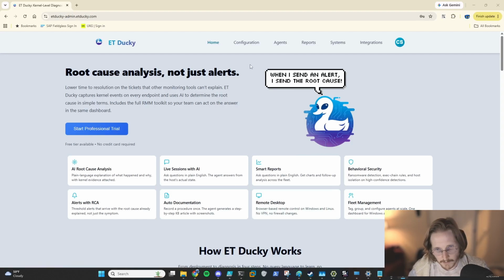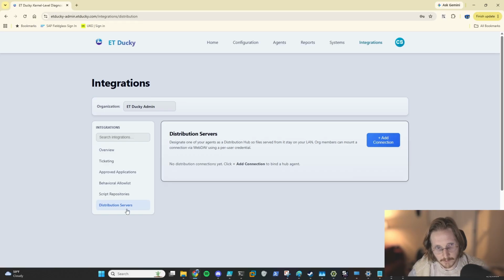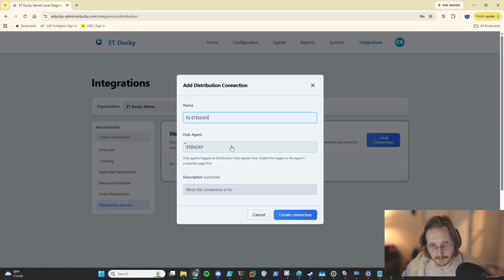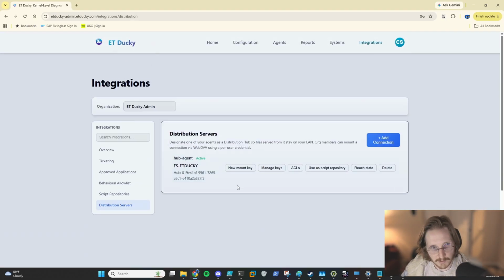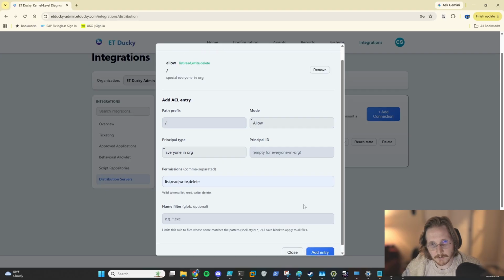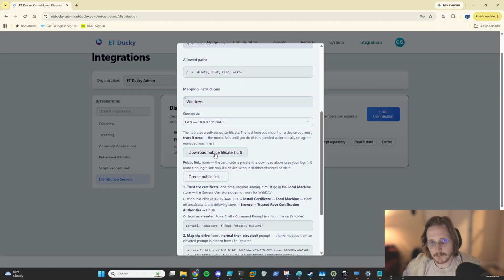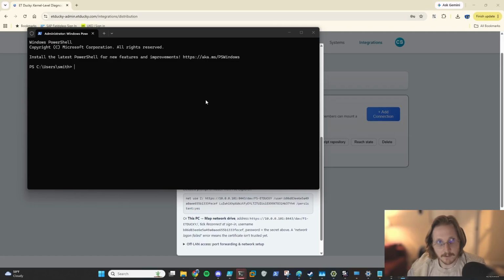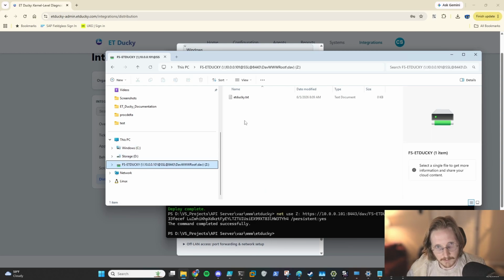ET Ducky - How to Configure and Connect to a Distribution Hub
Admins can configure agent servers as distribution hubs in ET Ducky. Clients must install the certificate for a map key to access the file system on the distribution hub, then they can map to the shared folder using the credentials for the map key.

A given distribution hub maintains residency through an isolated tunnel from agent to hub and back. Hubs do not transfer data through the API server, and strict file transfer within the org can be configured on the "Configuration" page.

Distribution Hubs are accessible from MacOS, Linux, and Windows even from devices with no agent installed.

These steps can be automated based on specified triggers using the automation tools which are also available in ET Ducky, and will be outlined in detail in another video.

Check out etducky.com to see the best diagnostics and RMM platform out there (bold claim, but I stand by it).